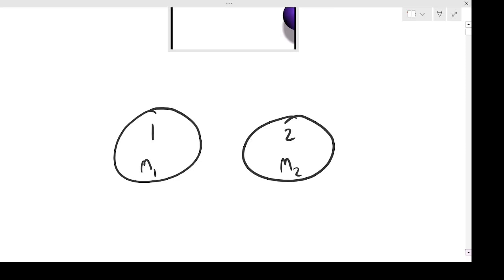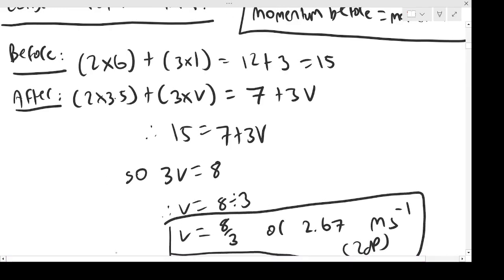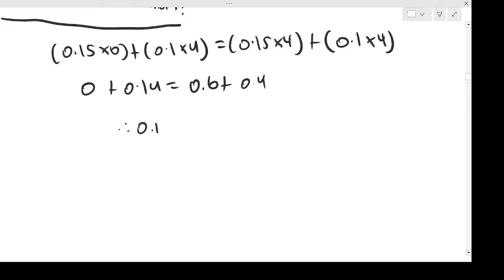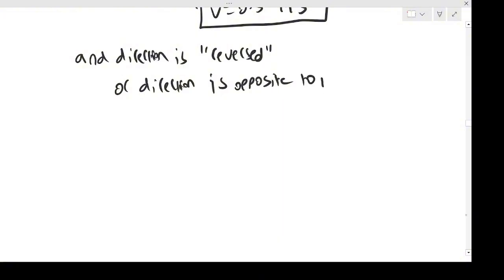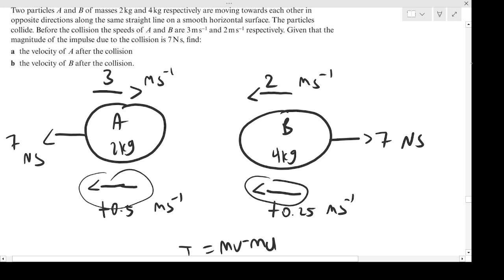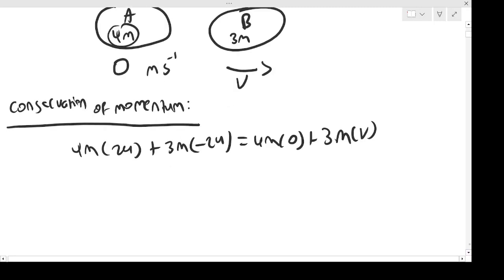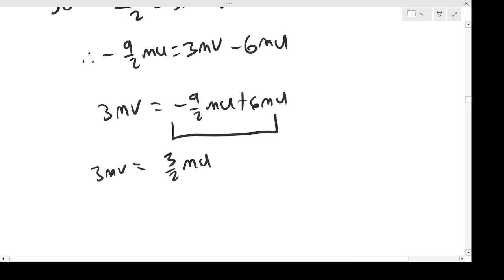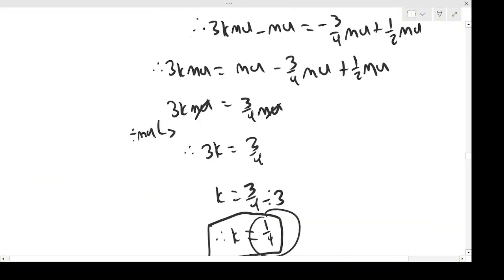Edexcel Further Maths FM1 Chapter 1.2 - Conservation of Momentum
Time Stamps:

00:00 - Introducing Conservation of Momentum
9:27 - Part 1: Conservation of Momentum
27:08 - Part 2: Problems involving Impulse
1:01:29 - Part 3: Harder problems with algebra